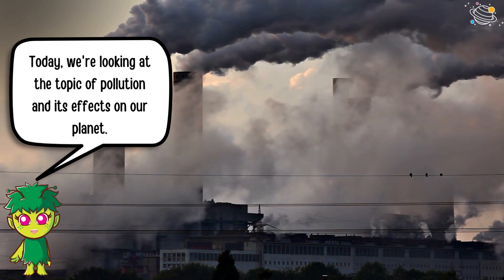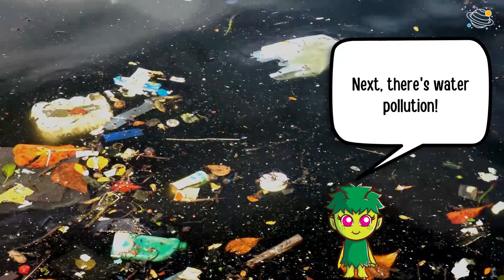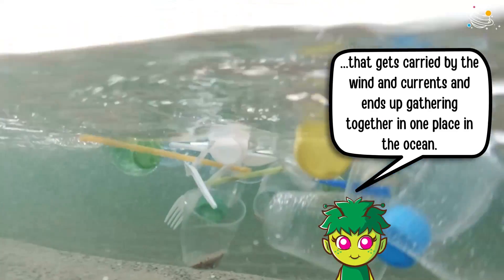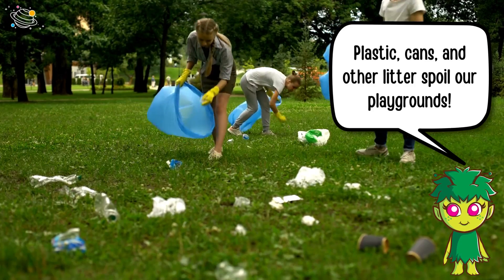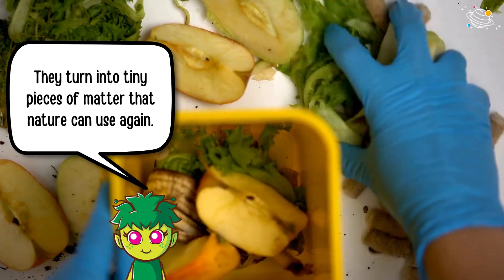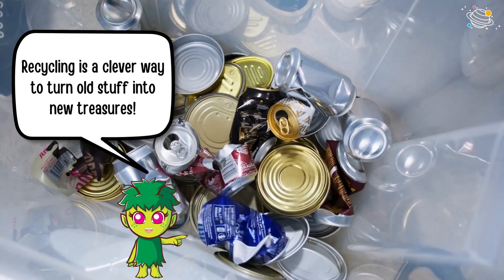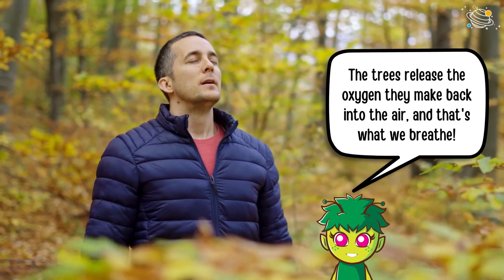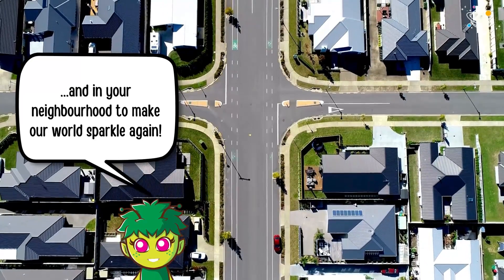Pollution and its Effects | KS2 Science | STEM and Beyond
Do you like learning about our planet? Let's learn about pollution and the effects this has on our planet! In this video, we will find out more about the different types of pollution and the causes and effects of pollution. In this STEM and Beyond video, you will learn some new vocabulary and some interesting facts about pollution. Are you ready? Let's go!

✨ Pollution
✨ Air pollution
✨ Water pollution
✨ Rubbish
✨ Chemicals
✨ Garbage islands
✨ Land pollution
✨ Litter
✨ Biodegradable
✨ Non-biodegradable
✨ Break down
✨ Recycling
✨ Carbon dioxide
✨ Chlorophyll
✨ Oxygen
✨ Glucose

⏲️TIMECODES⏲️
0:00 – Intro
0:30 – Air pollution
0:49 – Water pollution
1:50 – Land pollution
2:19 – Types of rubbish
3:11 – How can we reduce pollution?
4:34 – See you next time.